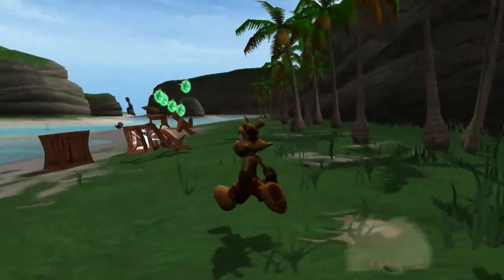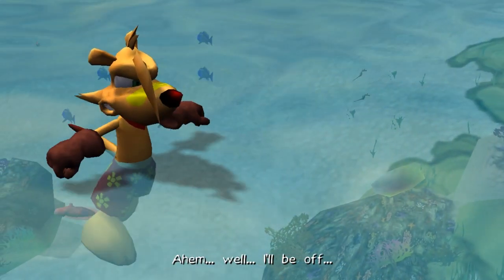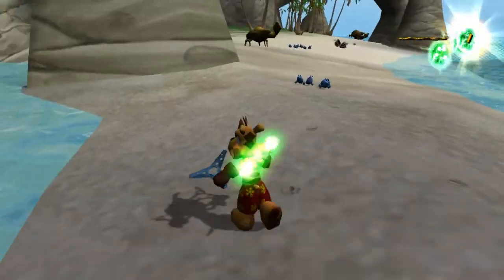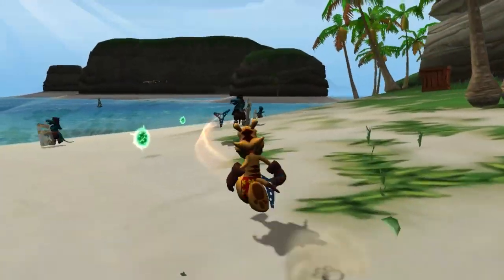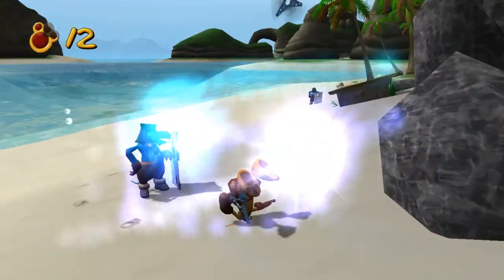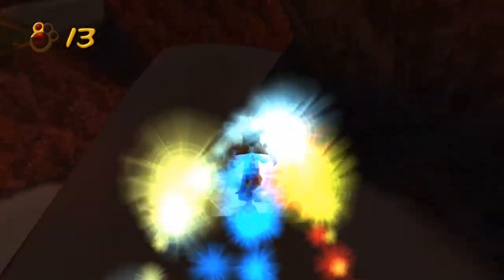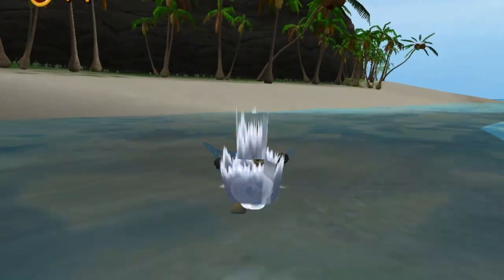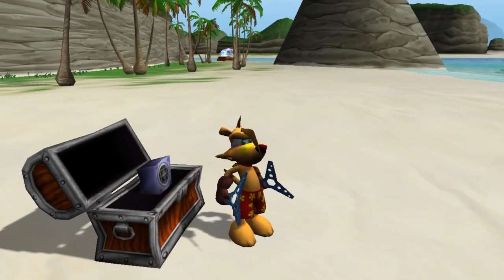Ty The Tasmanian Tiger - Part 15: Pirate Treasure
We're on the hunt for some Treasure!